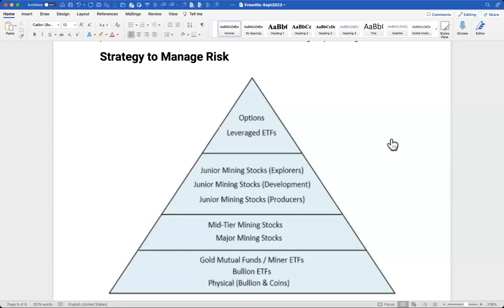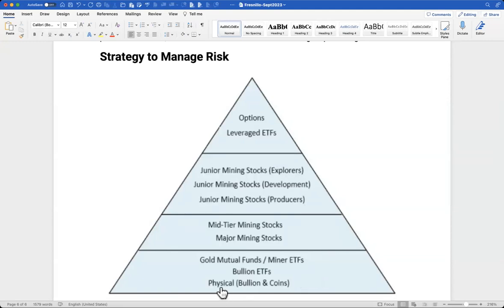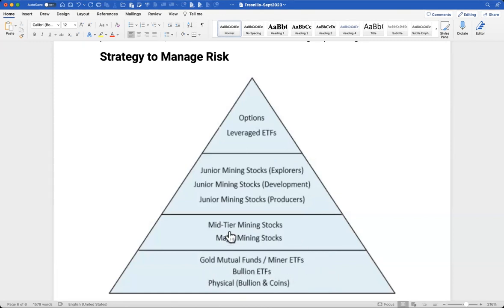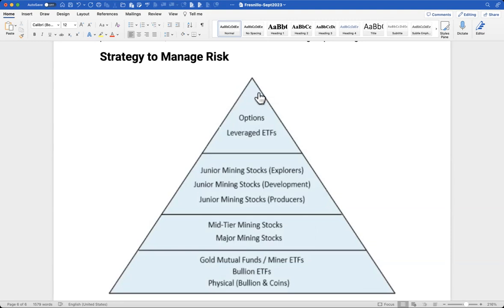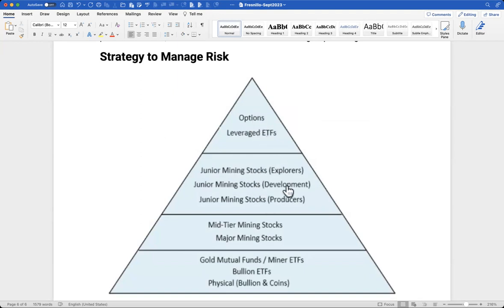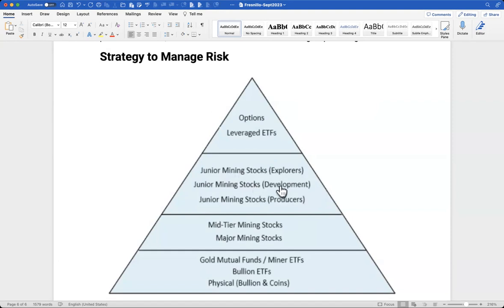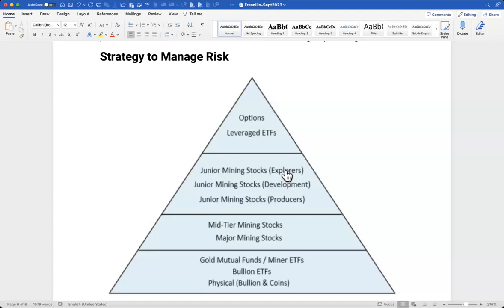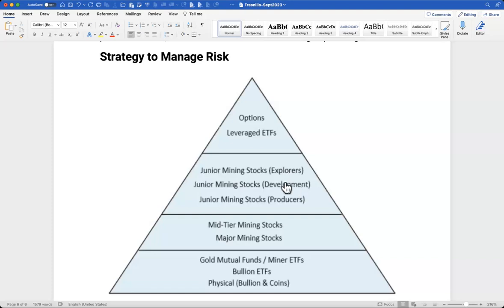Investing Strategy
A 6-minute overview of my investing strategy for managing risk.